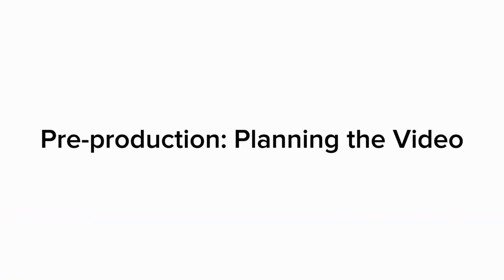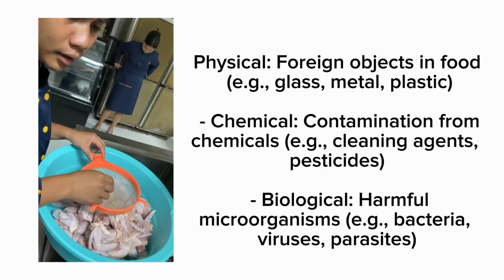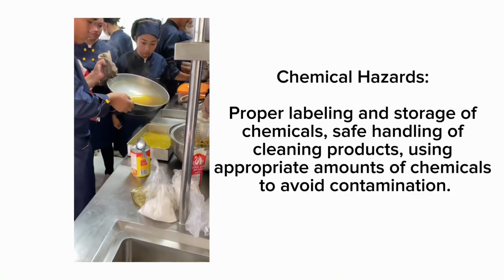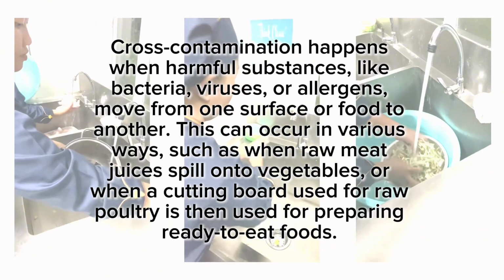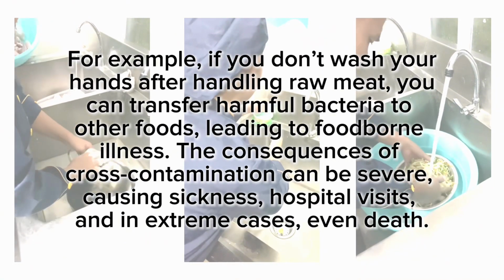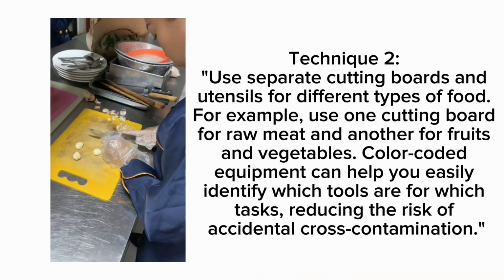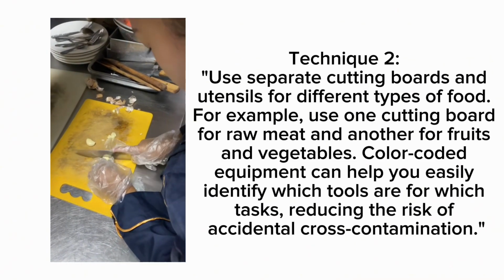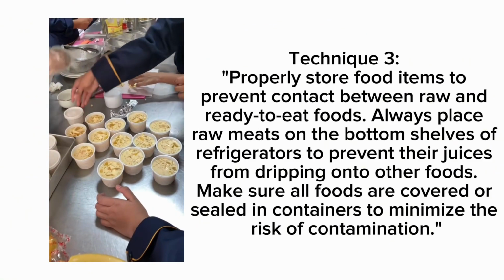SAMPLE OF OUR PERFORMANCE INNOVATIVE TASK IN GENERAL FOOD MICROBIOLOGY/ PROCESS CLEANING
Performance Innovative Task in General Food Microbiology | Key Concepts & Techniques

In this video, we dive into the Performance Innovative Task related to General Food Microbiology, where we explore advanced methodologies and techniques used in the study of microorganisms in food. You'll learn about the critical role of microbial analysis in ensuring food safety, quality, and shelf life, as well as the latest innovations in the field. From microbial detection to quantitative analysis and foodborne pathogens, we cover key principles and the latest advancements in food microbiology.

Join us as we walk through experimental setups, discuss innovative approaches, and highlight the impact of modern technologies in improving food safety and production processes. Whether you're a student, researcher, or food industry professional, this video offers valuable insights into performance optimization and innovative solutions within the realm of food microbiology.

Watch, learn, and explore the future of food microbiology with us!